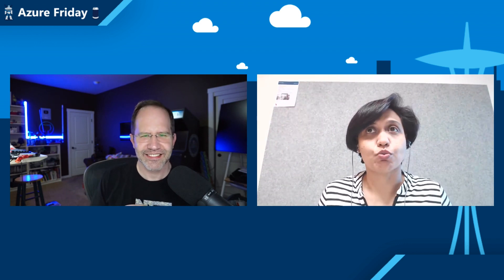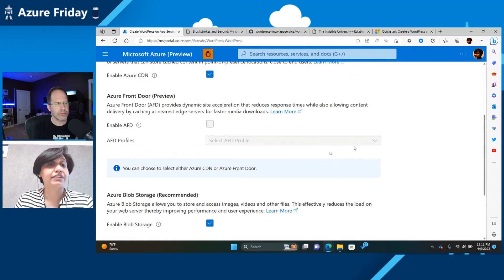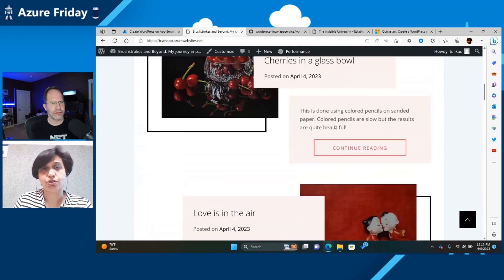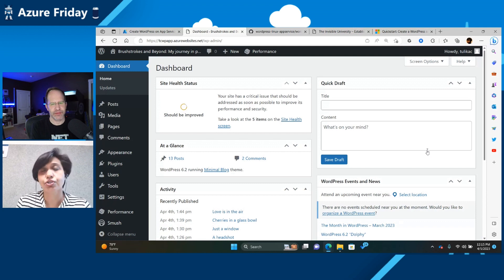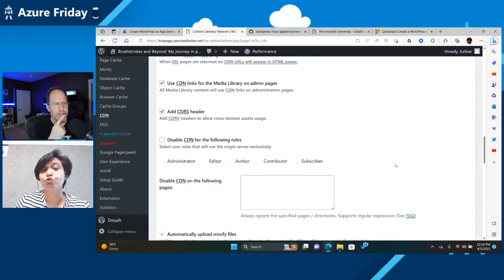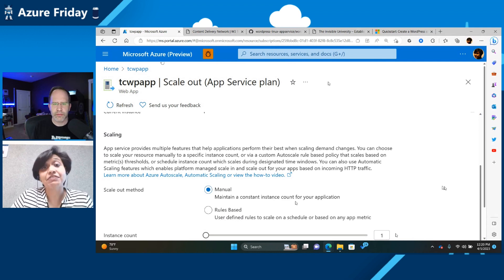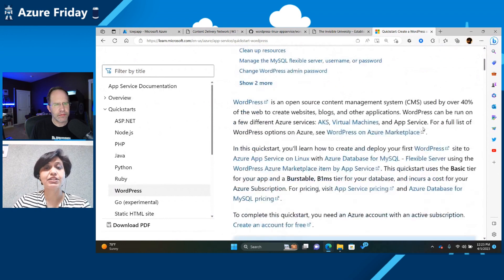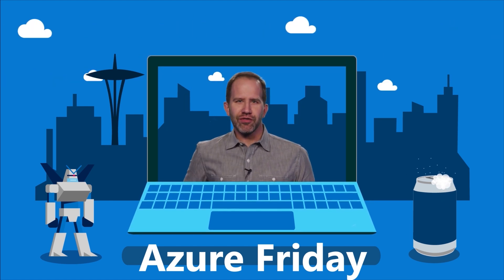Creating WordPress sites on Azure App Service | Azure Friday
Tulika Chaudharie joins Scott Hanselman to introduce and demonstrate the power of WordPress on Azure App Service. See how easy it is to deploy and manage your WordPress sites, running on the familiar Azure App Service and using Microsoft’s MySQL flexible server service for your content and data.

*Chapters:*
00:00 - Intro
00:53 - WordPress on App Service setup - Basics
02:28 - WordPress on App Service setup - Advanced
04:45 - WordPress on App Service setup - Create
07:04 - WordPress Dashboard
10:59 - WordPress site migration
11:52 - App Service management
13:24 - Configuring environment variables
14:47 - Where to go to get started
16:39 - Wrap-up

■ How to set up a new WordPress website on Azure App Service
■ How to improve performance of WP Admin - WordPress on Azure App Service